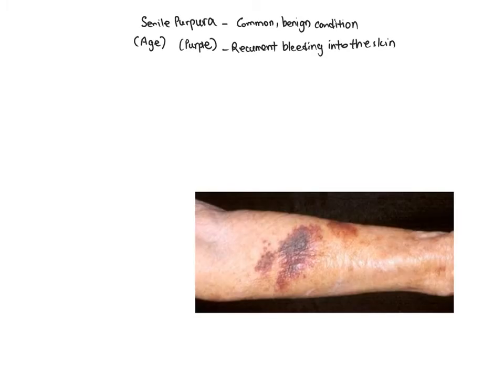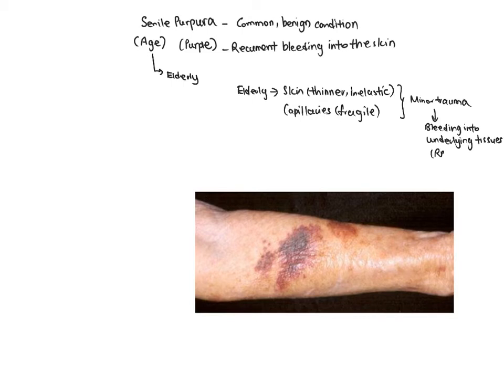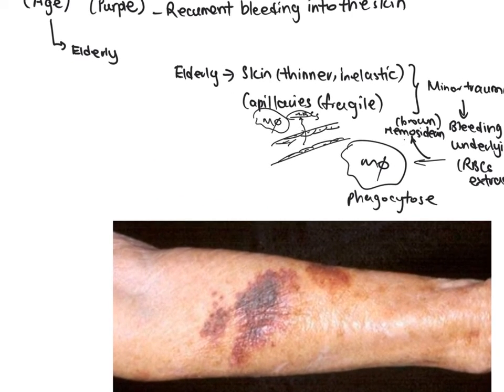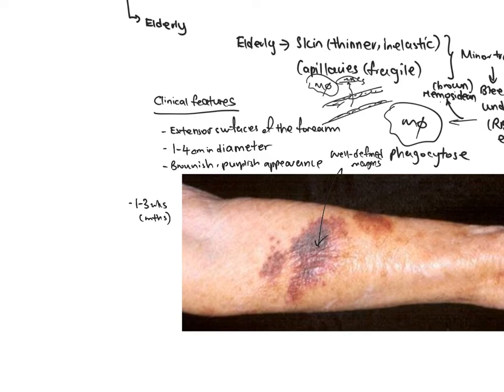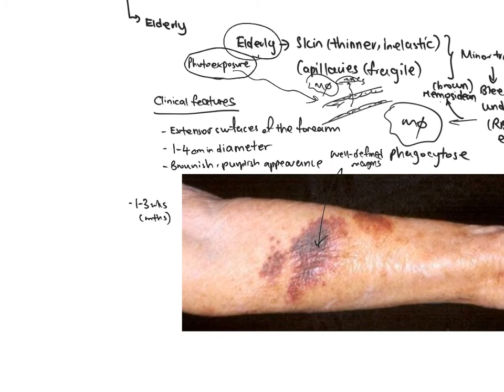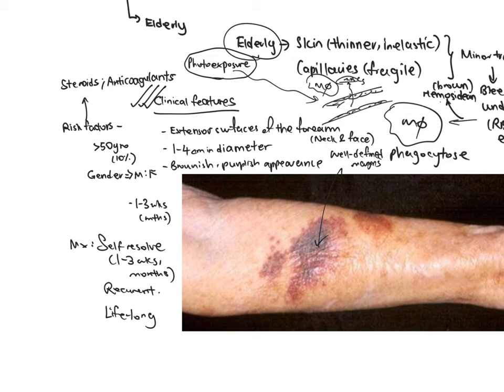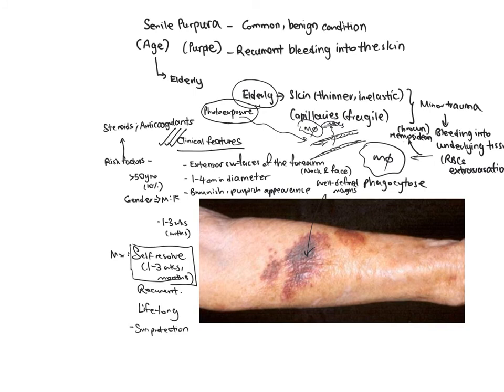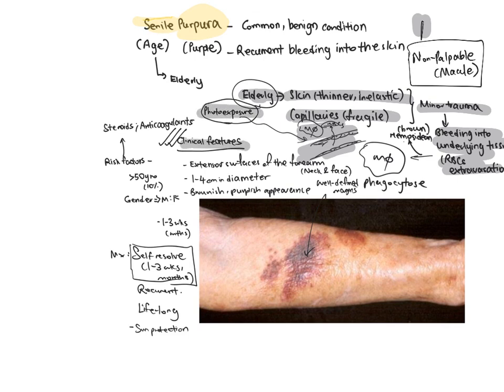Haematology - Senile purpura